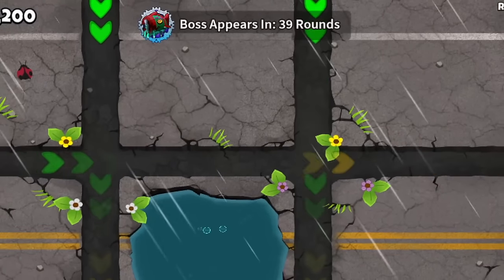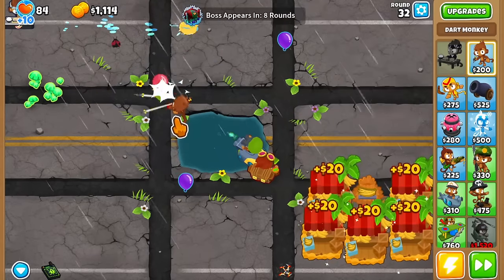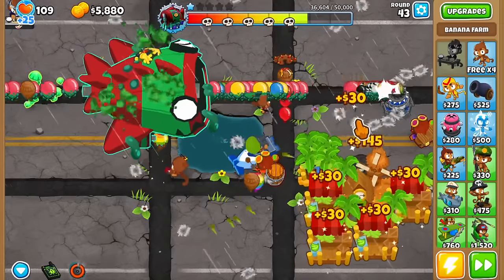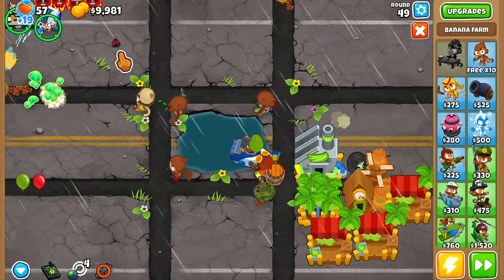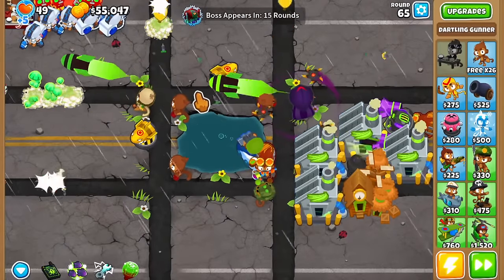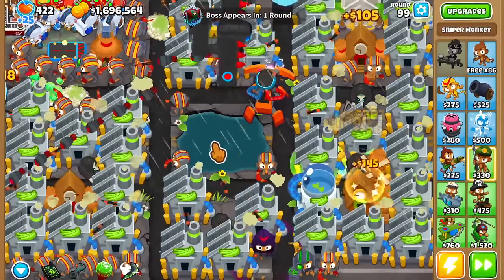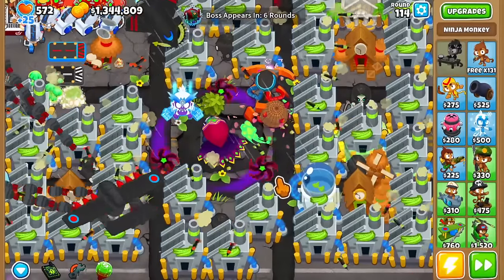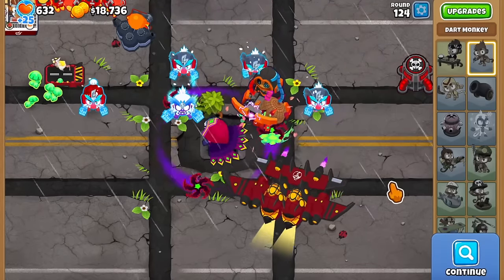The FIRST EVER Тrue EXPERT Map Boss! (Bloons TD 6)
Well it finally happened, this is the first ever elite boss in Bloons TD 6 on a true expert map! This is the Elite Bloonarius boss battle on the map Ouch and let's see if we have what it takes to bring this boss down!